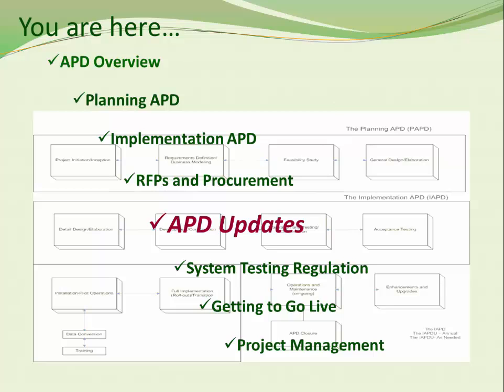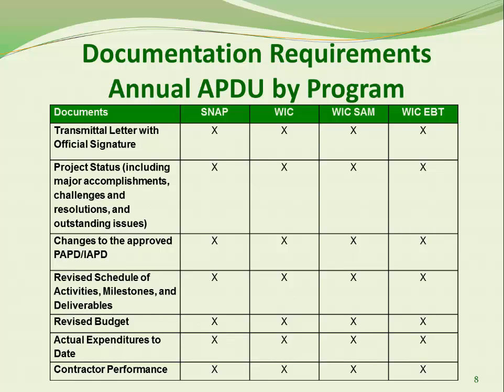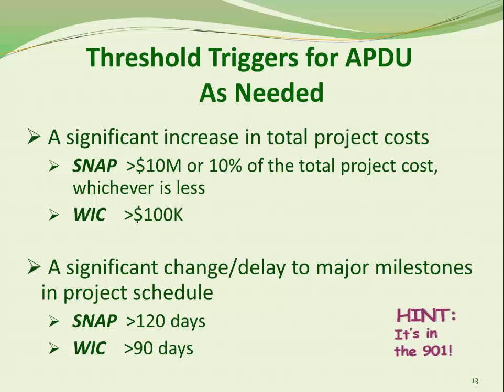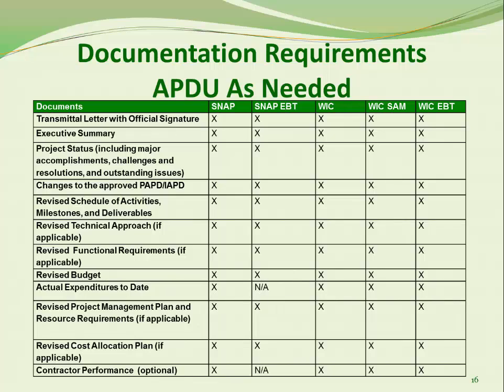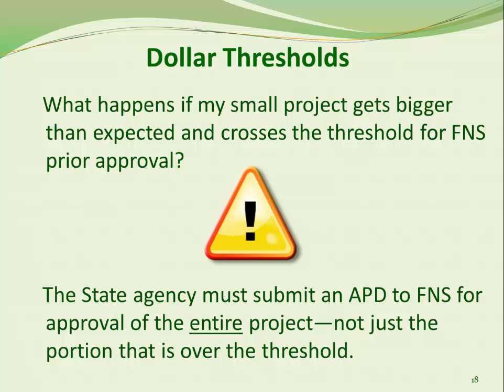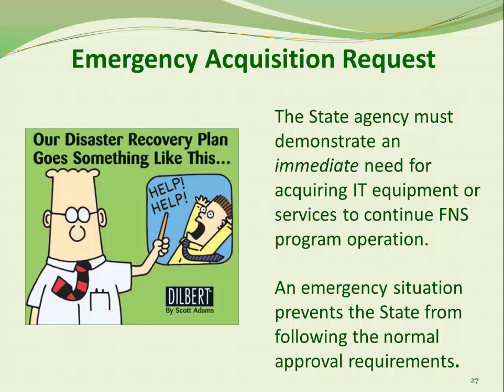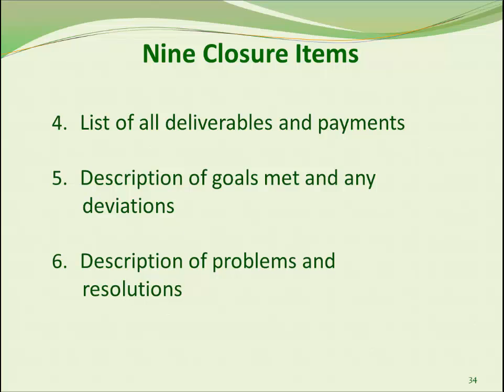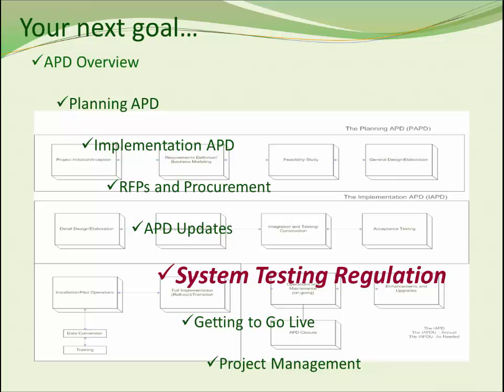Updating the Advanced Planning Documents